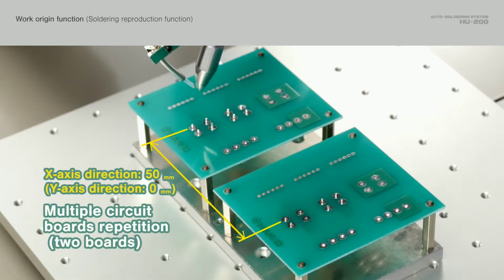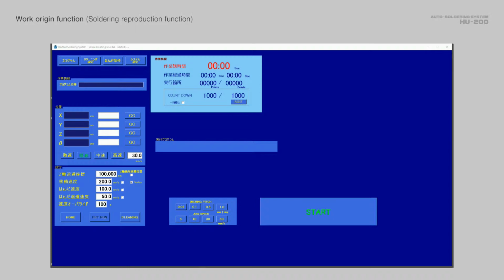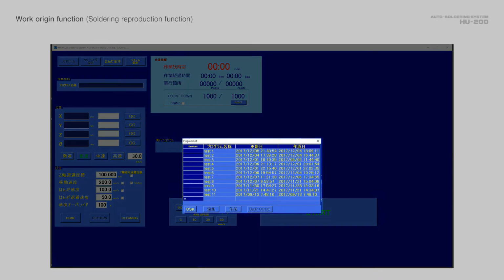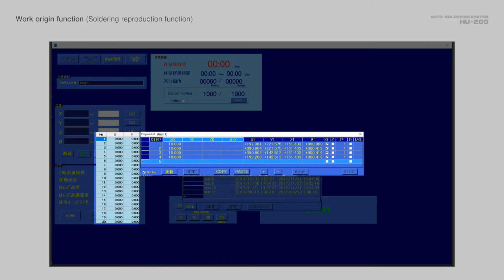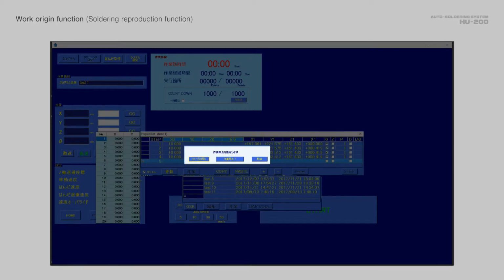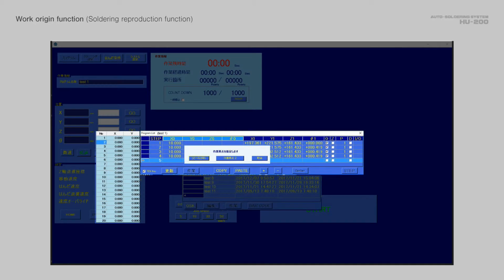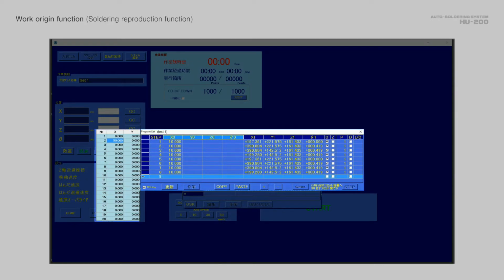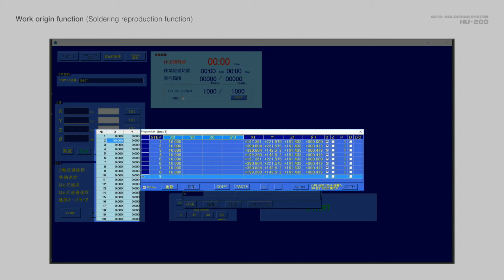HAKKO HU-200; work origin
Convenient work origin and palletizing functions to shorten the teaching time